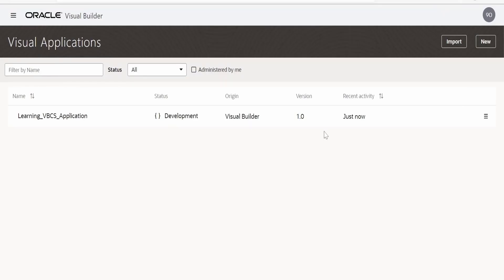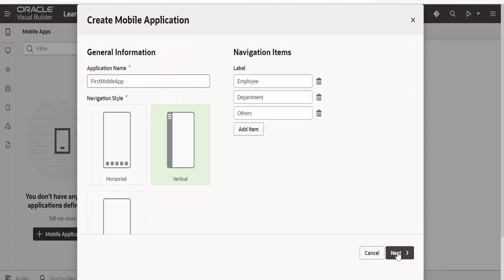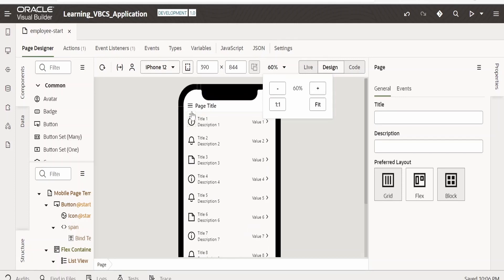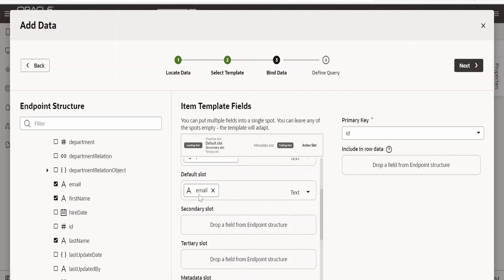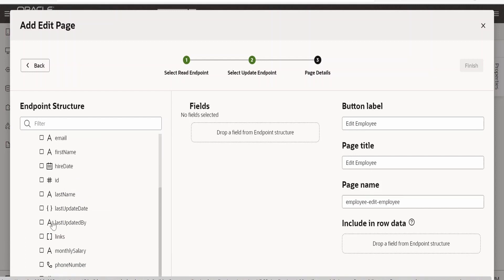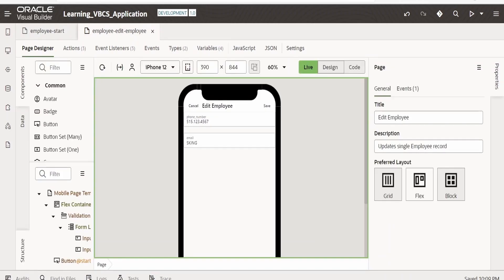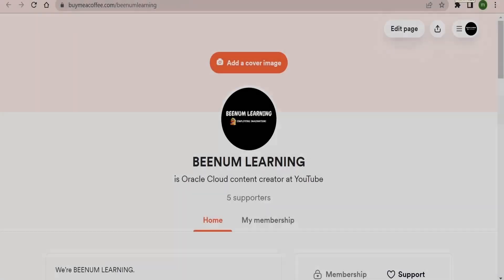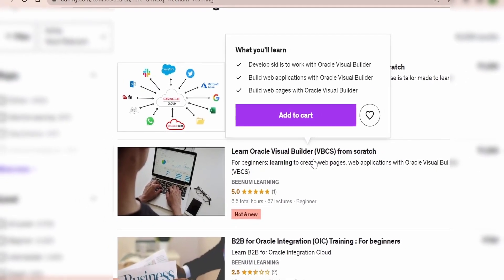How to build your first mobile application with Oracle Visual Builder (VBCS) | First step | Part -1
With this video we will learn How to build your first mobile application with Oracle Visual Builder (VBCS) | First step | Part -1

Click above link for full Udemy course on Visual Builder (VBCS) and learn from scratch

0:00:04 - Introduction to mini project
0:00:30 - Create a new mobile application within a VBCS application
0:01:34 - Overview on mobile application features available
0:02:01 - Adjust the screen size for mobile app development
0:02:29 - Add data to Employee List view
0:03:54 - Add swipe left action to edit employee details
0:04:30 - Switch to Live mode and test mobile VBCS application
0:06:19 - Support us or become our member. Thank You